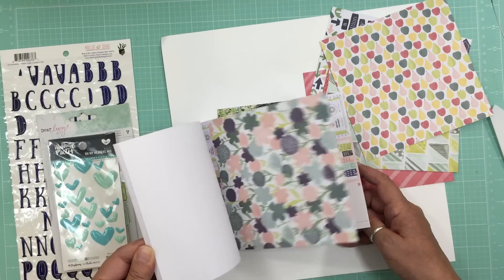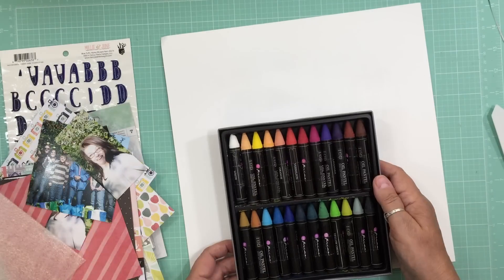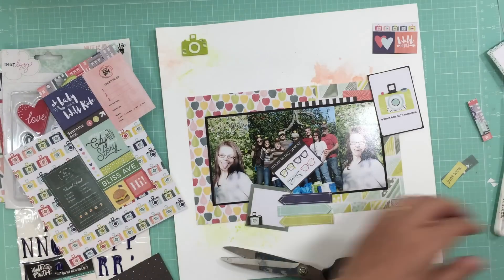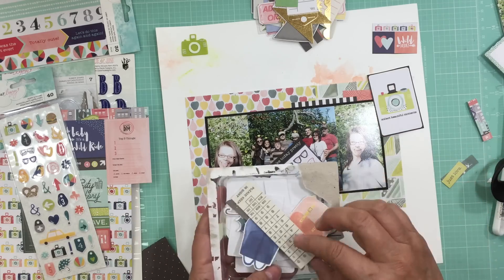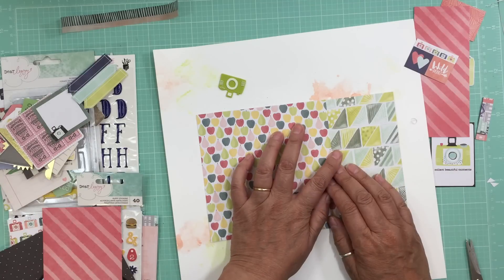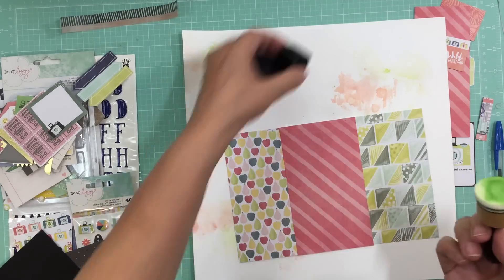Scrapbooking Process 595 (2016- 68/150)